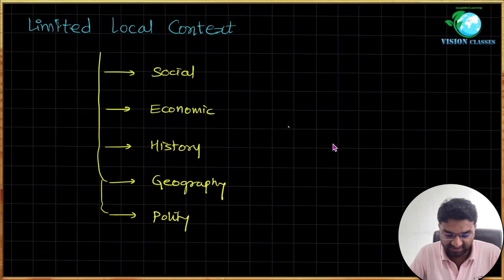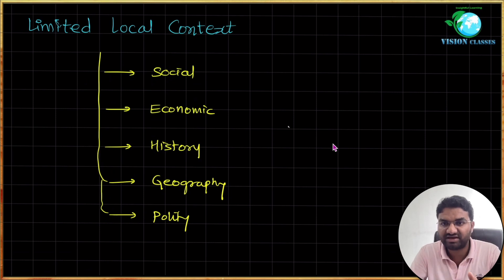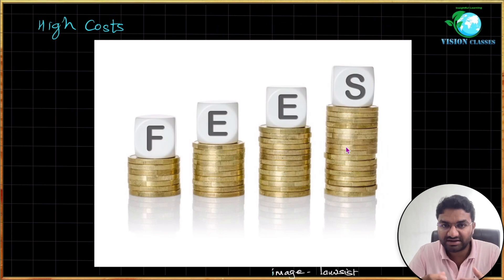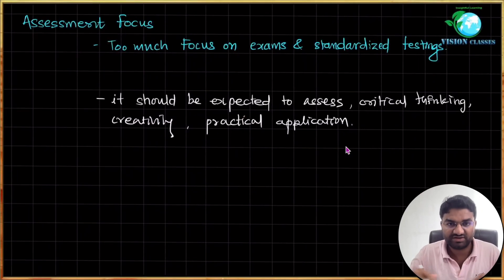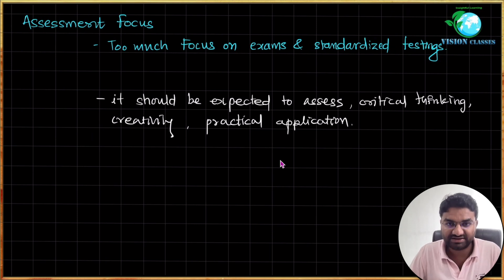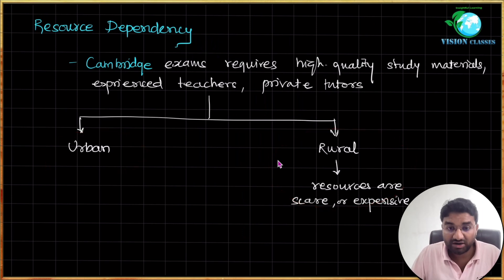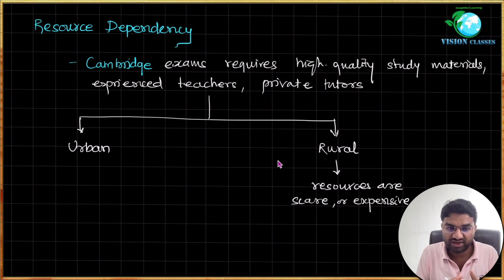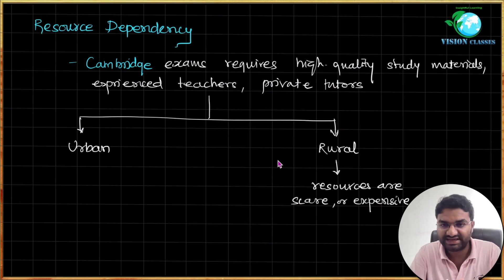Cambridge Board's Hidden Weakness EXPOSED IGCSE Alevel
This video discusses Shortcoming of Cambridge Board

Welcome to Vision IGCSE, where education meets excellence. At Vision IGCSE, we provide top-notch online tuition for Grade 5 to A Level IGCSE/GCSE students. Our experienced staff specializes in Math, Physics, Chemistry, Biology, Science, and English, ensuring a comprehensive learning experience.

At Vision IGCSE, we are committed to promoting an intellectual and informed society through quality education. Our mission is to empower students with knowledge, skills, and confidence, setting them on the path to success.
Experience the difference with Vision IGCSE. Our online tuition offers a range of features to enhance your learning journey:
 • 💠 Doubt Solving Sessions
 • 📚 Past Paper-Based Question Strategies
 • ⏰ Time-Based Test Series with Personalized Feedback
 • 📝 Parents-Teacher Interaction for Improvement
 • ✅ Ensuring Good Grades/Results (Our track record: A/A* grades for all our students in the last few years)

Hurry! We offer limited seats in our 1-1 and Batch sessions. Benefit from our flexible and cost-effective sessions designed to cater to your individual needs. Join a community of international students from the UK, USA, France, Singapore, Australia, New Zealand, China, and more.

Vision IGCSE welcomes students globally, offering online/offline sessions. While we are based in Pune, India, our virtual doors are open to learners worldwide.

Ready to embark on your journey towards academic excellence?
Vision IGCSE - Shaping Minds, Empowering Futures. Join us, and let's build a brighter tomorrow together.

📌Online/Offline sessions
📍Pune, India

MyTutor is a platform for connecting Tutors with Students throughout India and Abroad. It is designed to help millions of students across India and abroad find an online tutor conveniently and freely.

Hi, I'm Dhanraj, head at MyTutor, teach online from Grade 5th to 12th Math and Science Subjects to foreign students and NRI kids. It's a one-on-one class through Zoom or the Microsoft Teams app.
Currently, we have students from Australia, the US, and the UK.

 / visionclassindia
 / vision_classes_pune

 / amdhanraj
 / dhanraj_kori

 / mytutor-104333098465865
 / mytutor_india